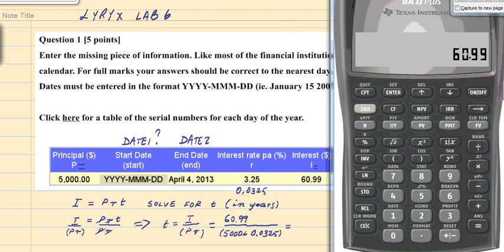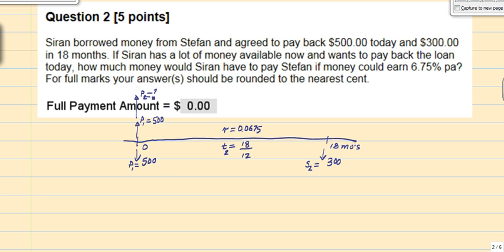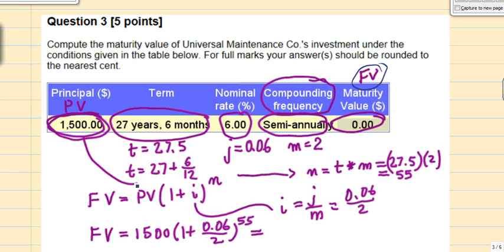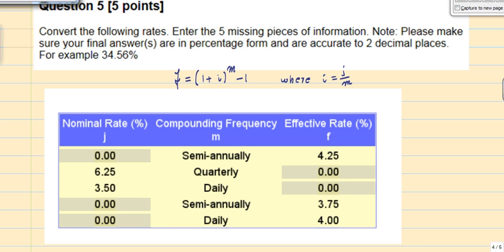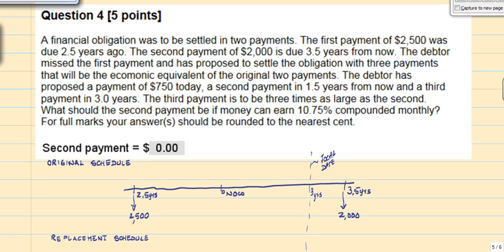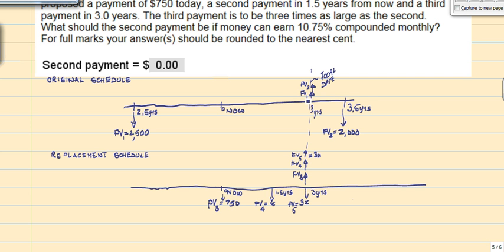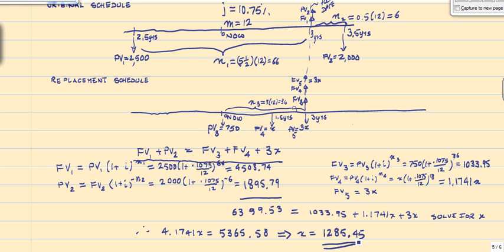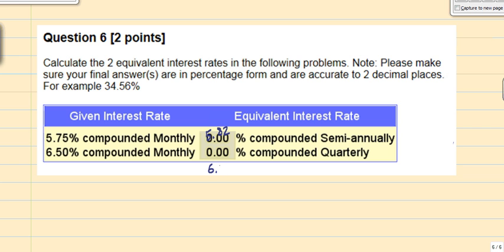Review Problems for Lyryx Quiz 1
Business Math -- Chapter 6,8, and 9